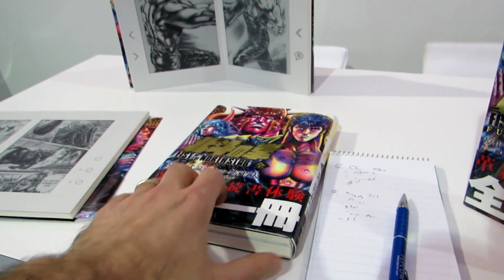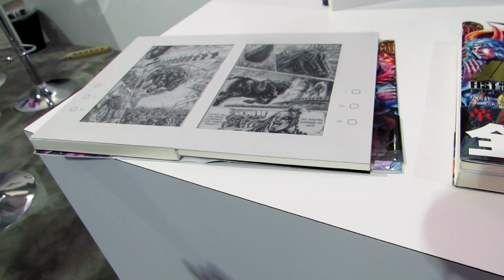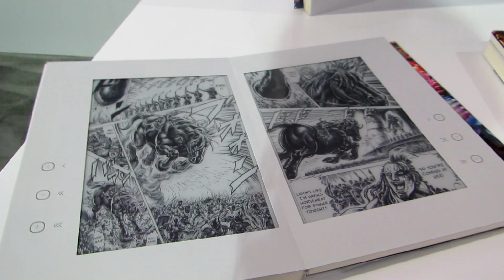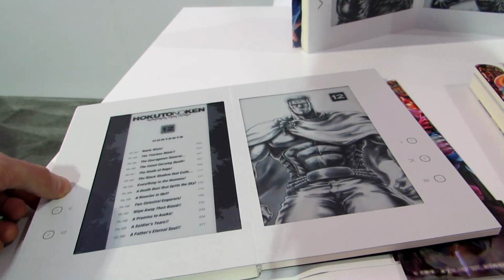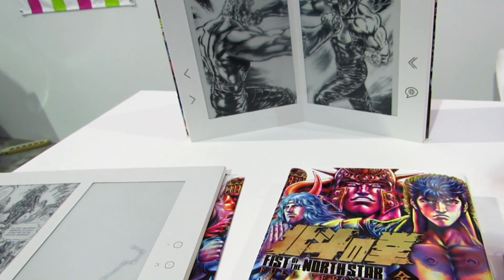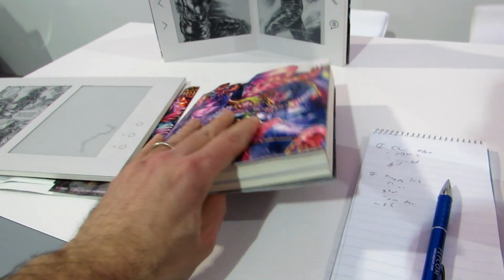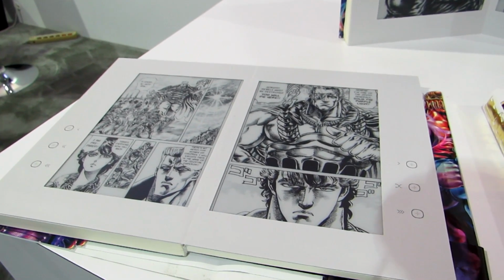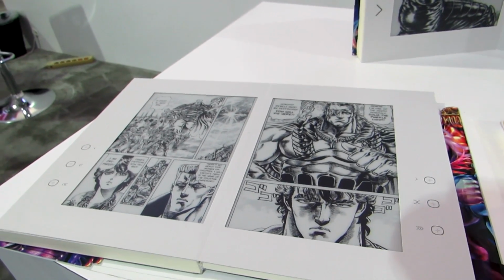eOneBook: Dual E Ink screen book-like device for reading Manga